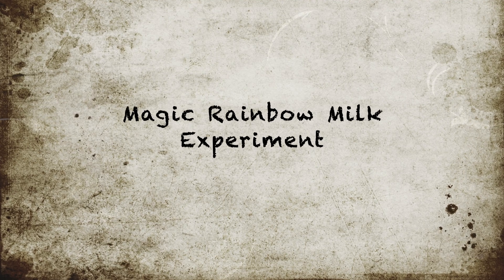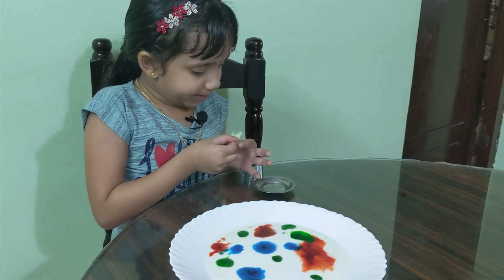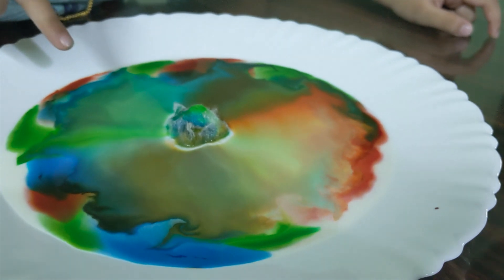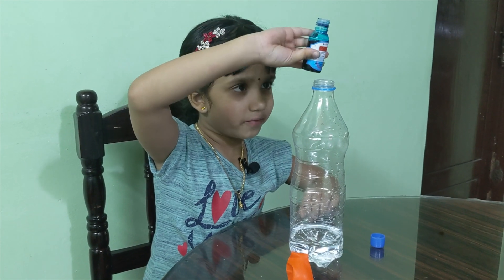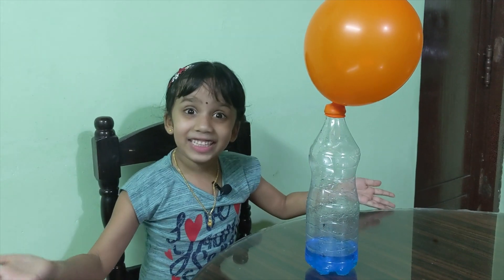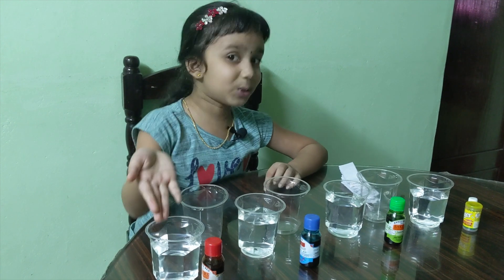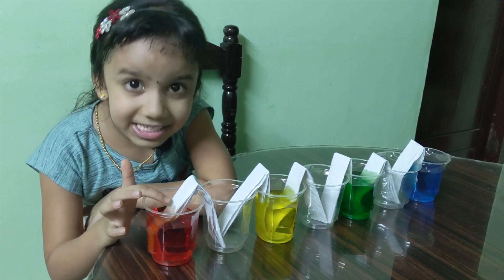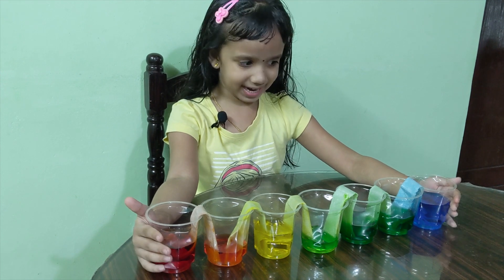Science Experiments - Part 1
Science Experiments For Kids To Try At Home